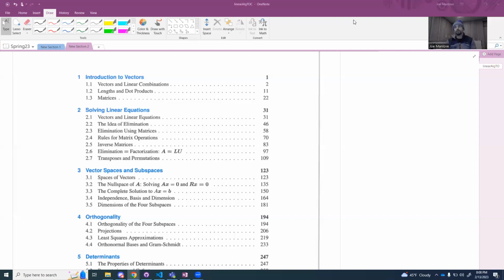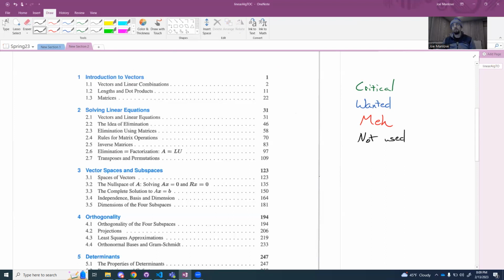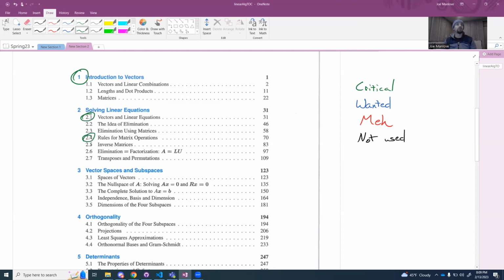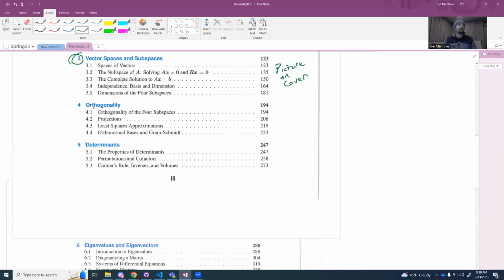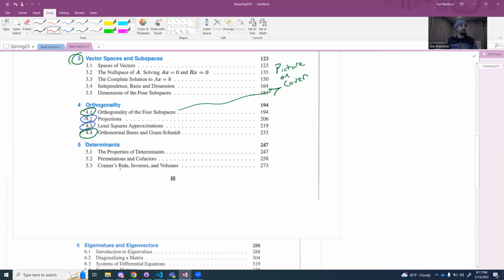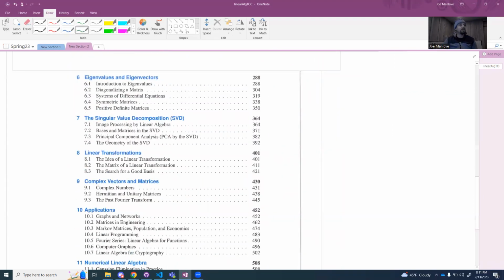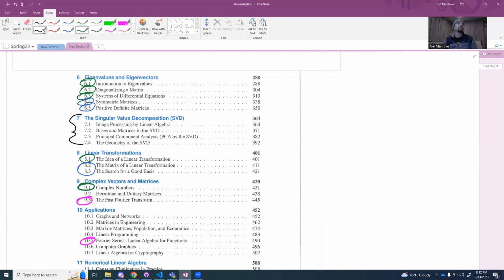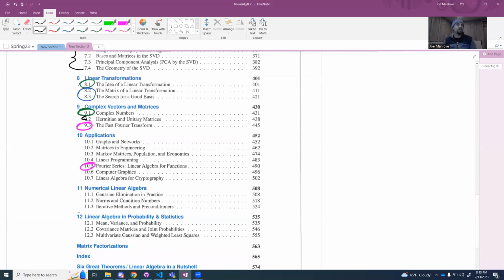OER/ZTC Course Conversion Triage